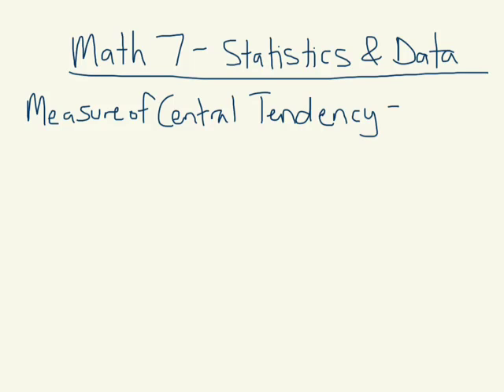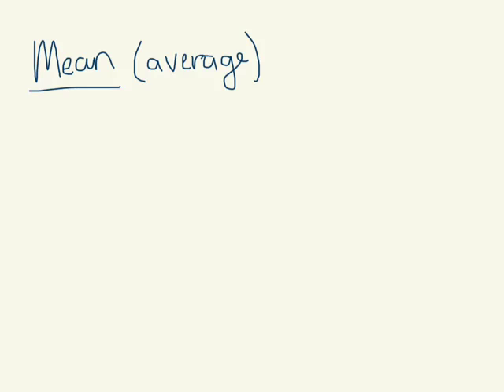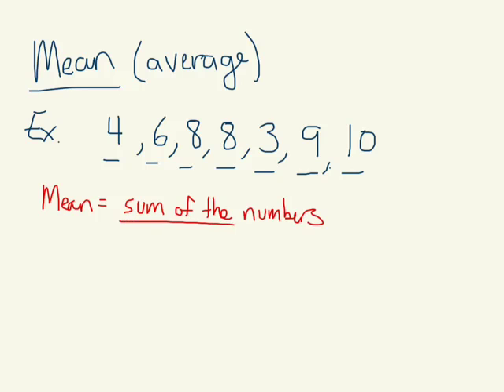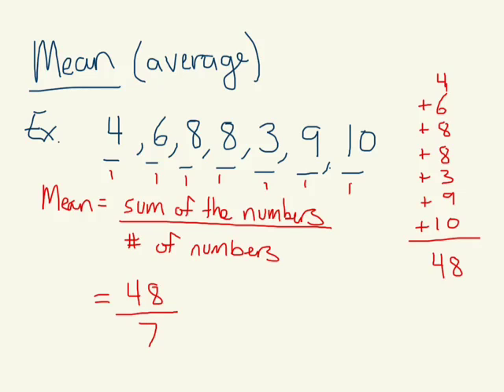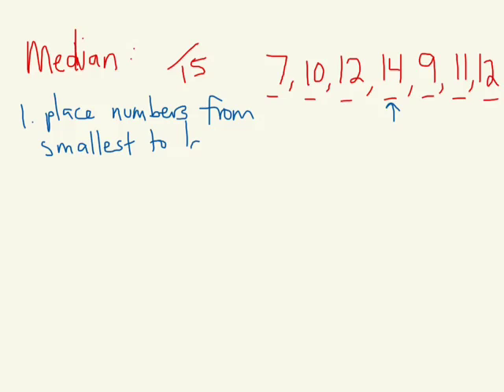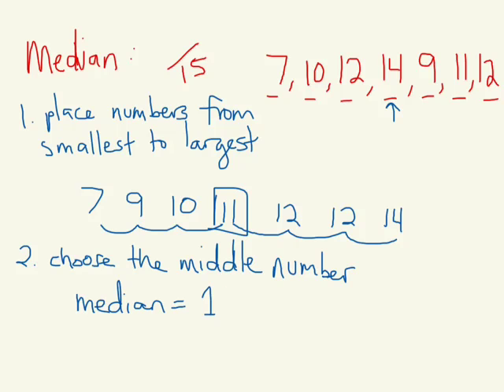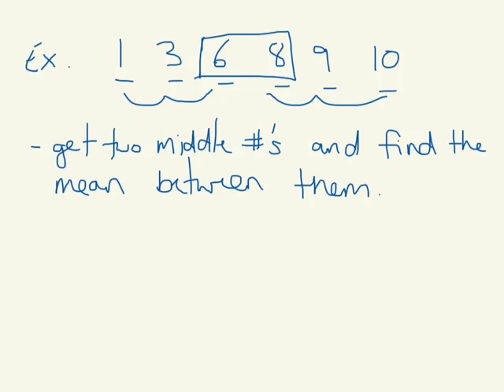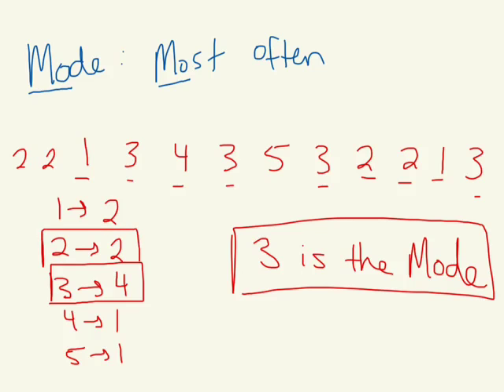Math 7 - Measures of Central Tendency Part 1